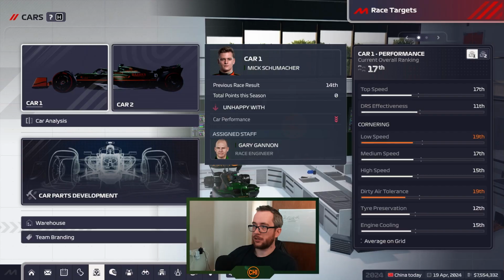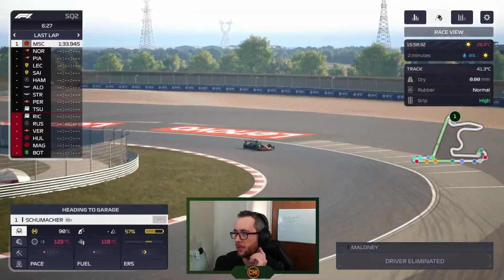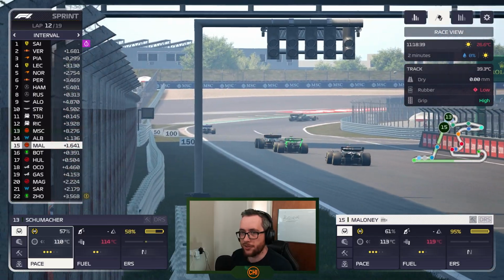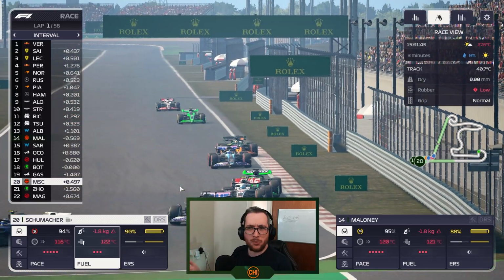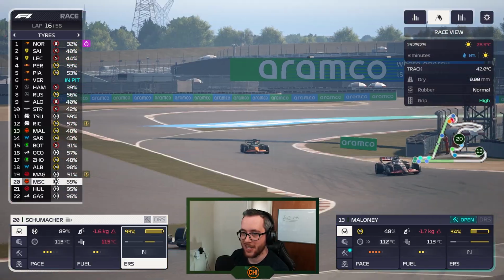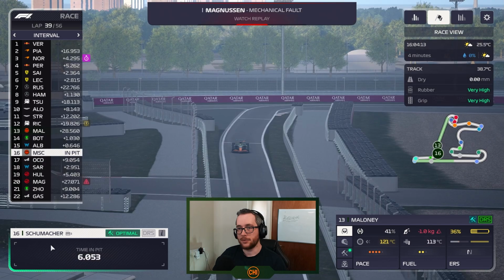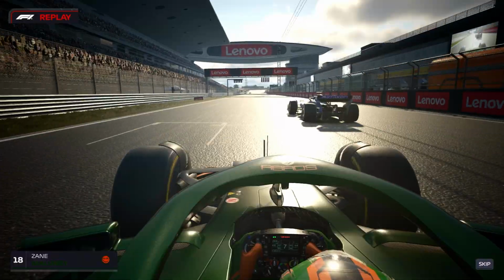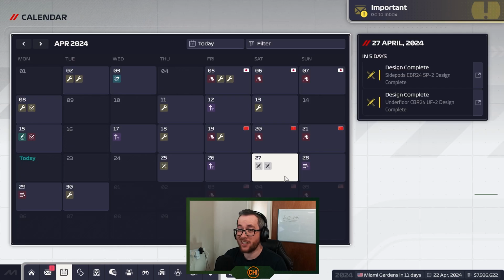HOW WAS THAT NOT A CRASH?! | F1 Manager 24 Create-A-Team | EP5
I'm fine. I'm absolutely fine.

For more F1 Manager content:
Previous episode: -

Chapters:
0:00 - Catch Up
3:06 - Sprint Quali
8:52 - Sprint
12:59 - Quali
15:16 - Race
40:24 - Post Race